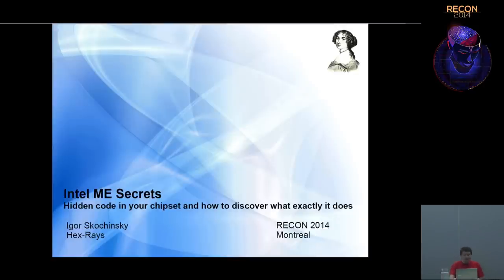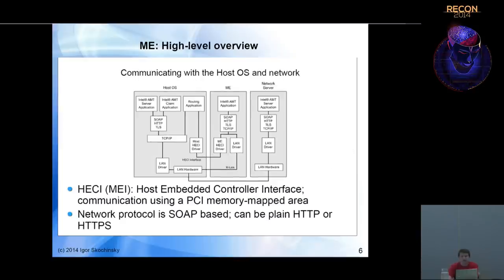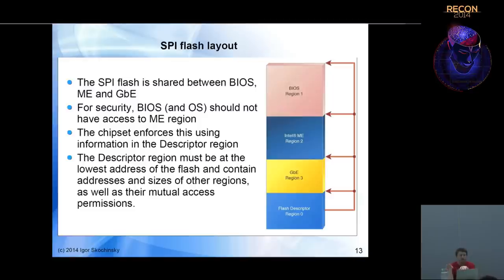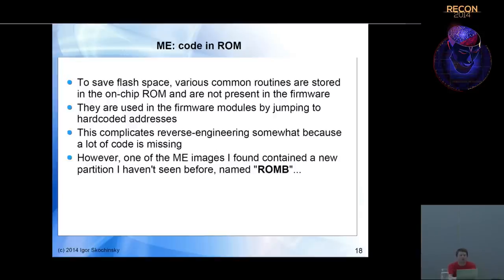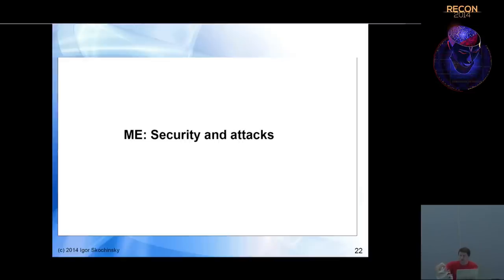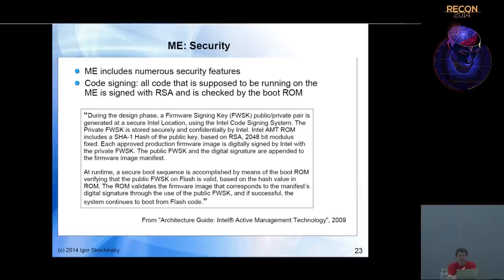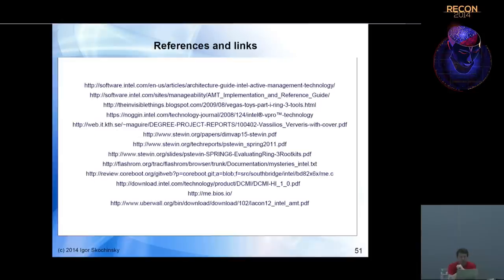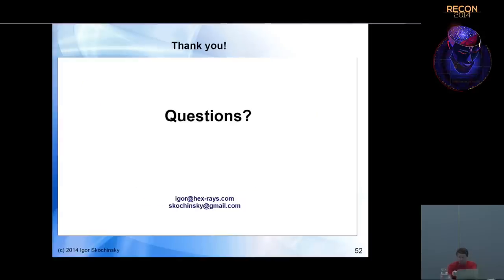REcon 2014 - Intel Management Engine Secrets (Igor Skochinsky)